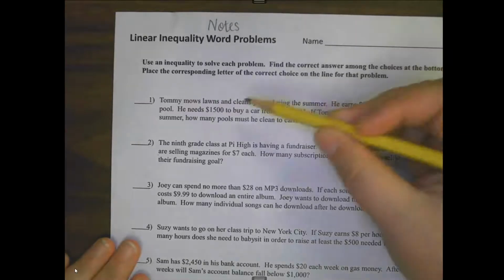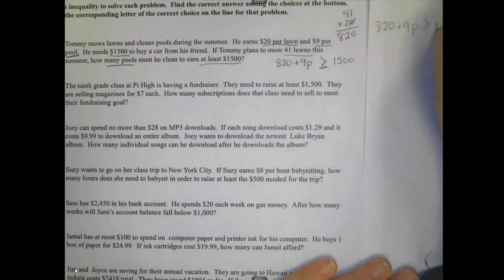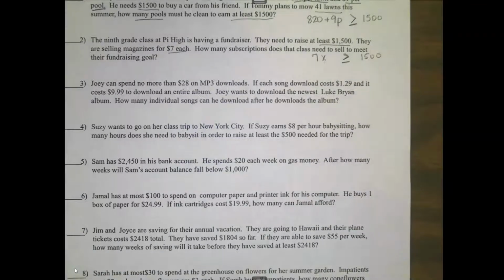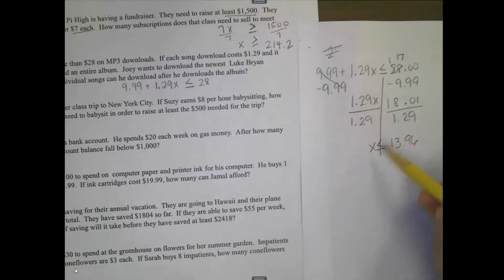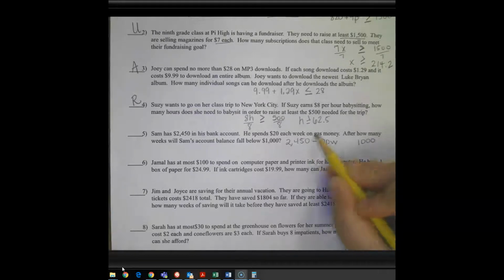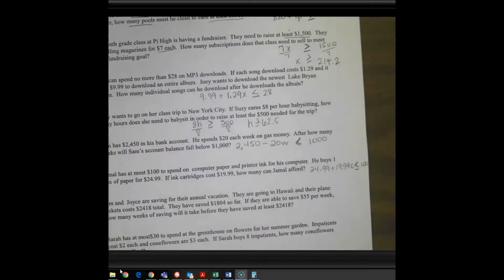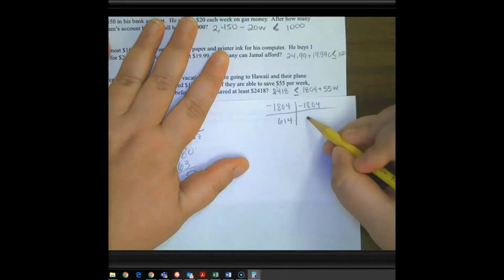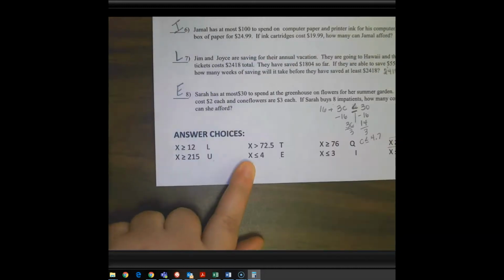Inequality word problem notes